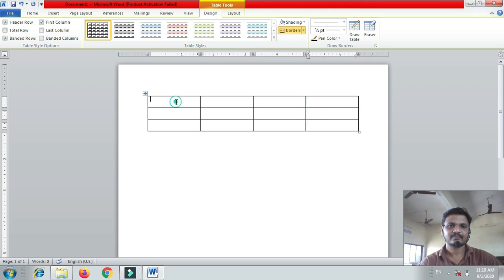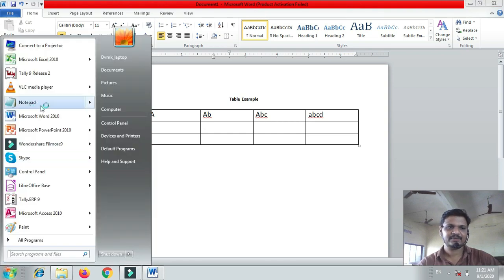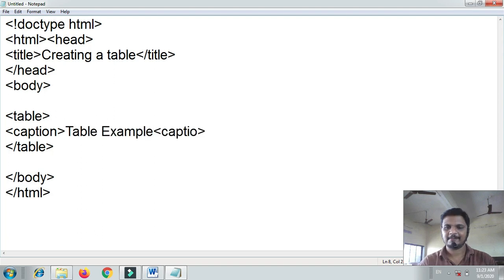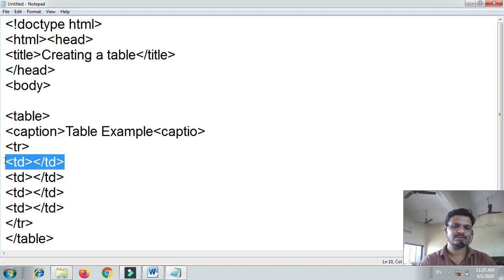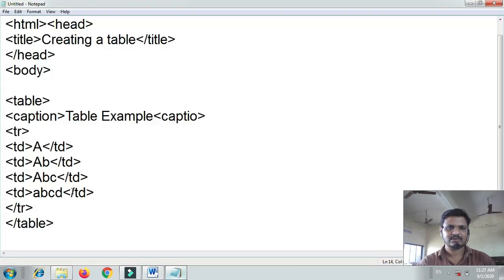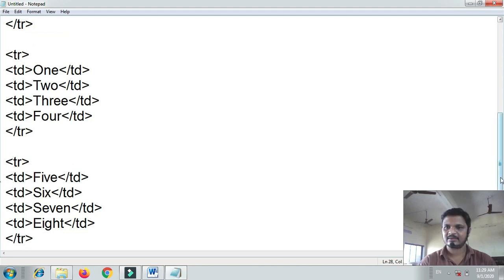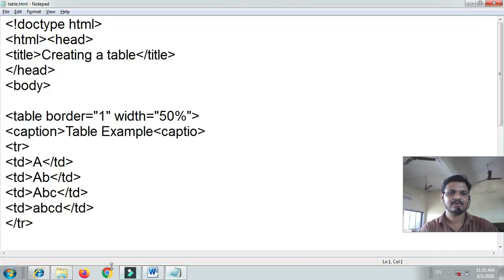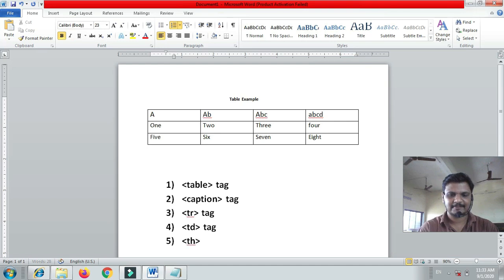Table Concepts in HTML5 | Class 11th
This video contains table concepts in HTML5 from Impressive Web Designing topic, class 11th std.
All are educational video specially designed for I.T. students or beginners, who wants to learn Information Technology concepts with practical.